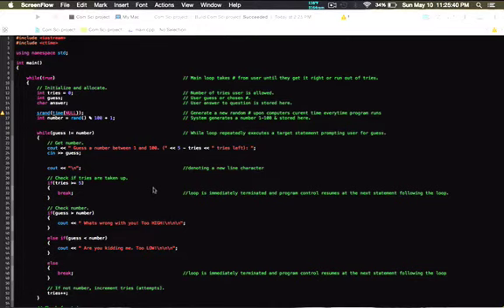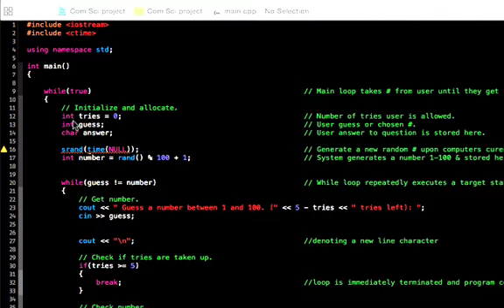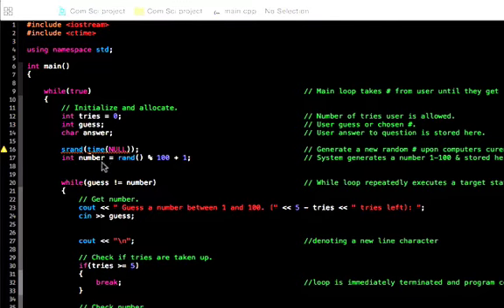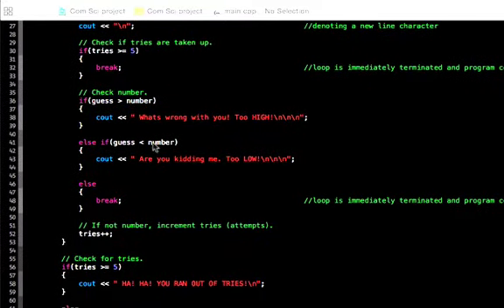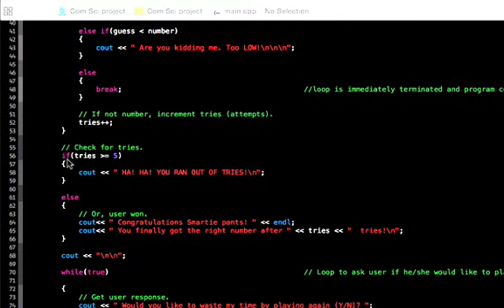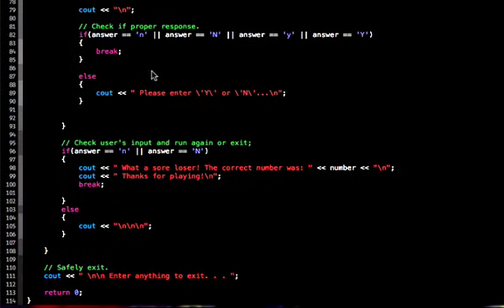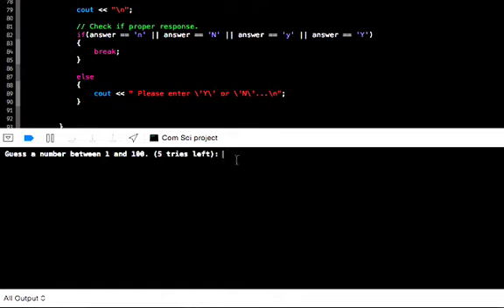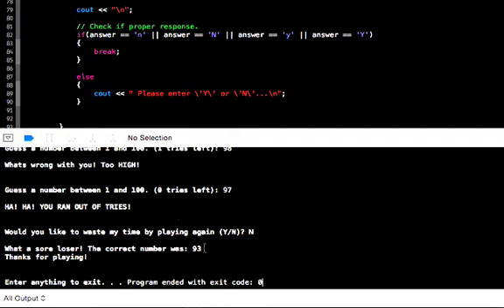C++ Guessing game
C++, Guessing game, C++ games